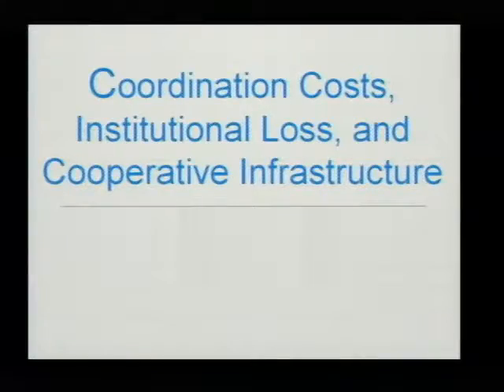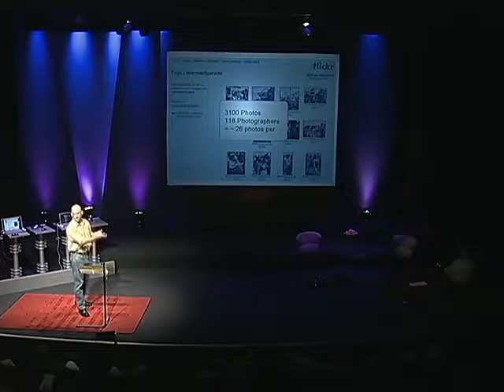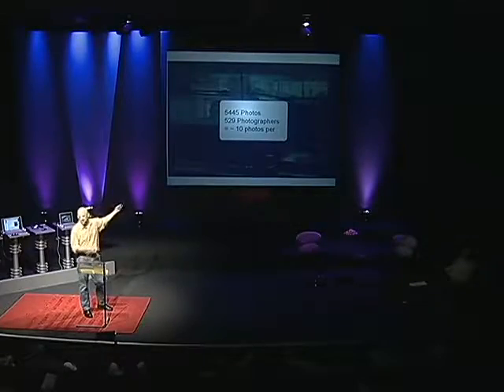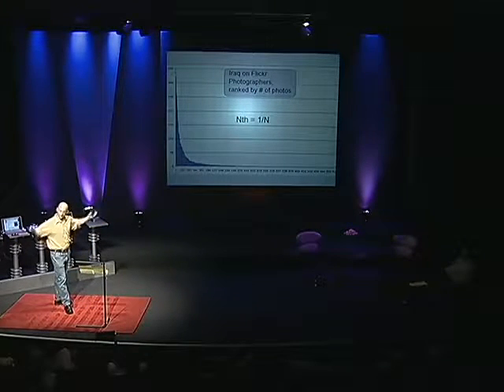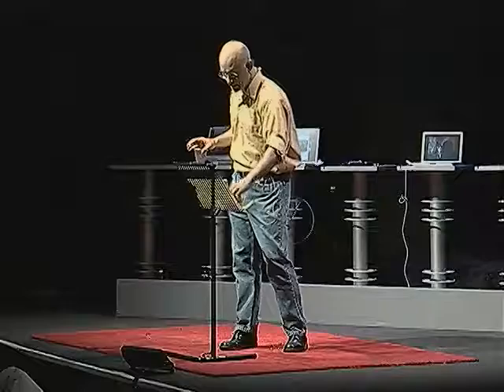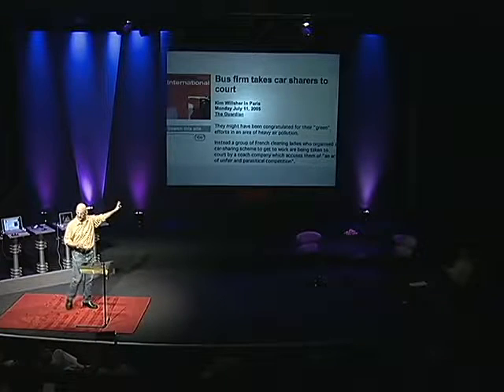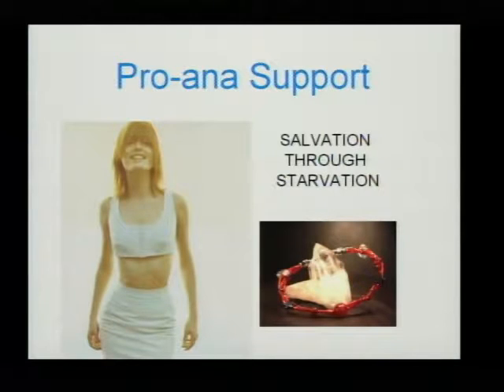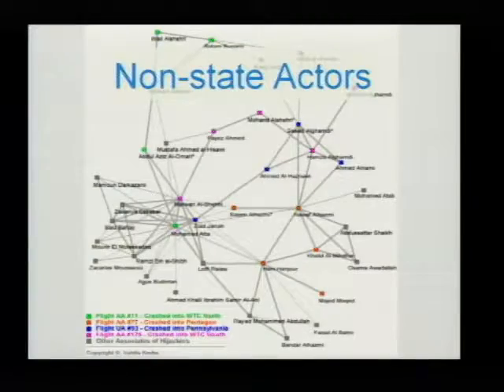Clay Shirky Institutions vs. collaboration